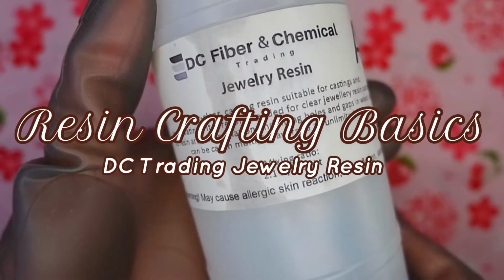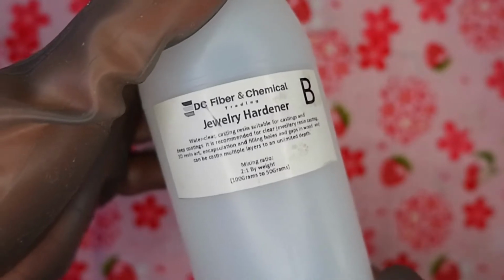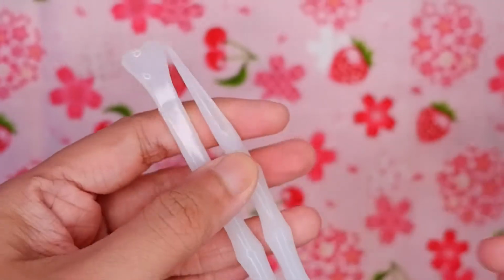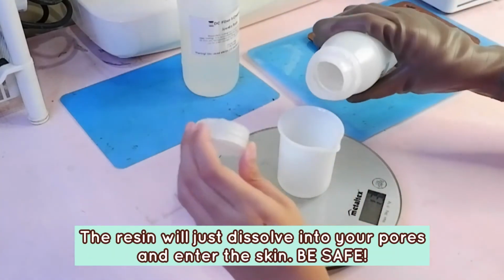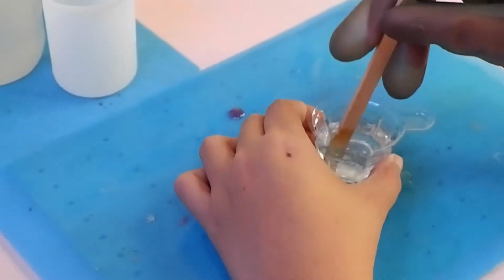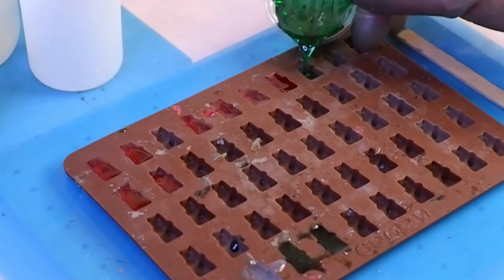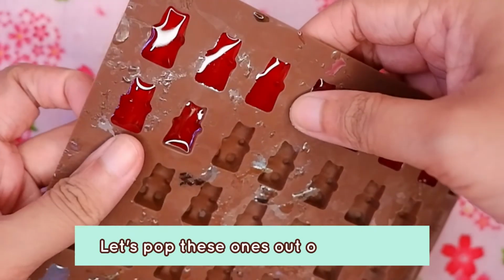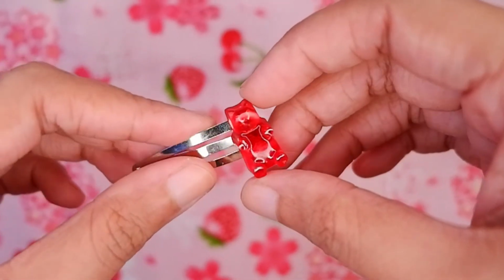Resin Crafting with Me! | using DC Trading Resin | EN/Tagalog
Today's video is about resin crafting. It's gaining popularity right now sa PH, so here's an easy step-by-step in case you've been interested in it!

Hello, I'm Xarin, and I'm the artist behind the storefront and blog, Three Smitten Kittens. I make cosplay items and other cute items, mostly using polymer clay. I've also been cosplaying since 2010. In this channel I talk about cosplay, crafting, and other cute stuff... and my cats. Happy crafting!